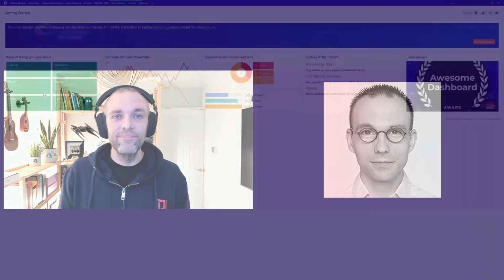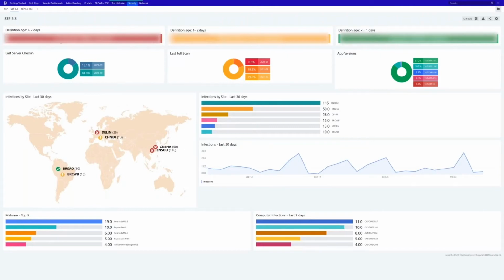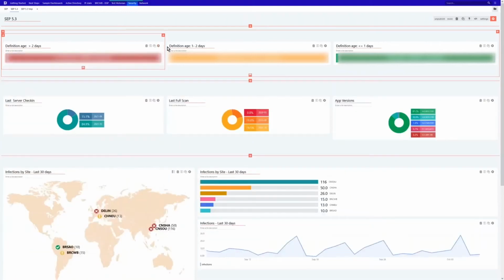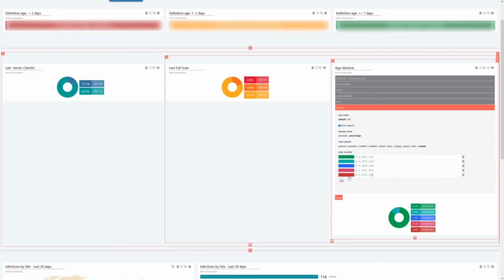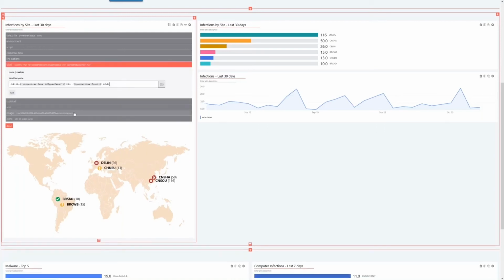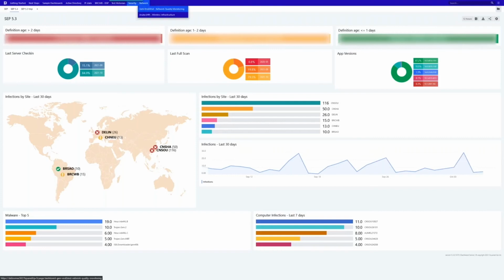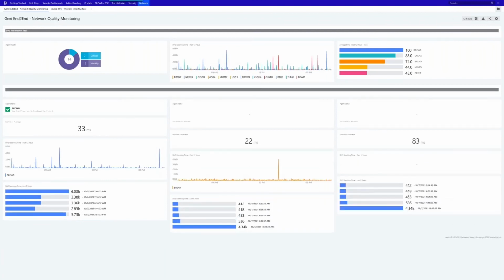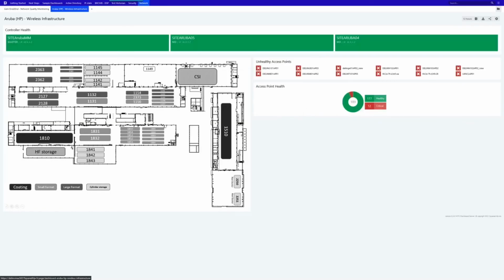Dashboard Fridays: Sample Symantec Endpoint Protection (SEP) Dashboard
Join SquaredUp's Adam Kinniburgh and SCOM community hero Ruben Zimmermann as they showcase this example SEP Dashboard.

Giving an overview of the status of the various endpoint protection systems, this dashboard is used by the IT team to keep on top of device security, and by the service desk to escalate appropriately.

Through the use of SquaredUp's native PowerShell tile, it's possible to connect to the various Endpoint Management Systems with PowerShell scripts. The scripts produce custom aggregations and custom metrics that are otherwise not available out of the box from the various Endpoint Management Systems.

Tune in to learn how it was made, the challenges it solves, and our experts top tips for building it yourself.

You learn more about this dashboard, and get your hand on the GitHub code, head over to our Azure DevOps Dashboard Gallery